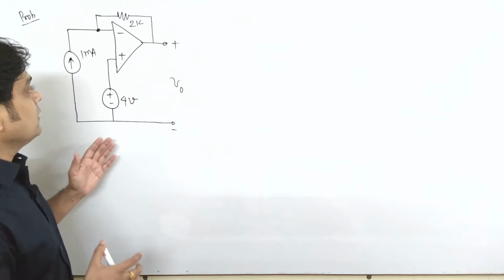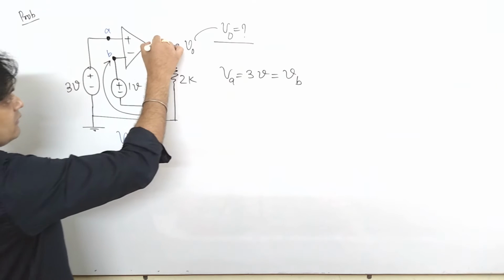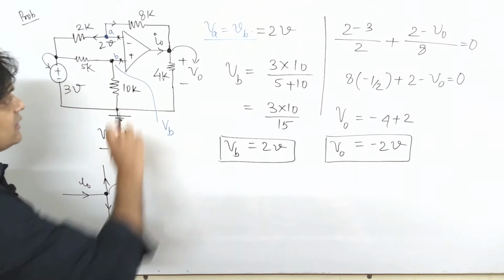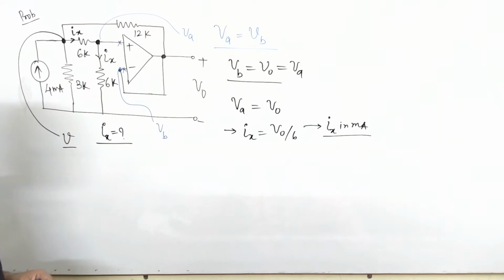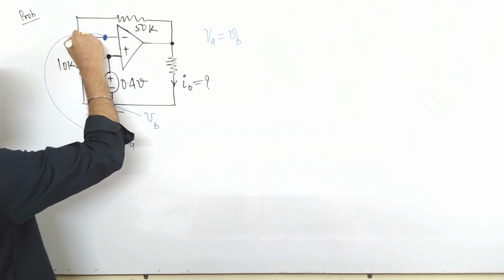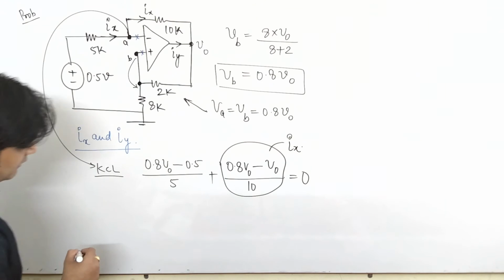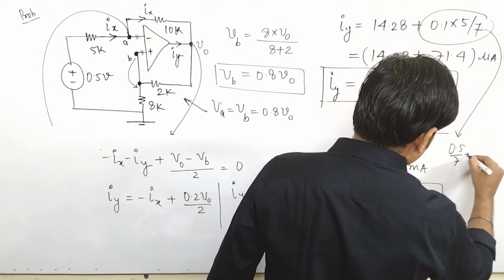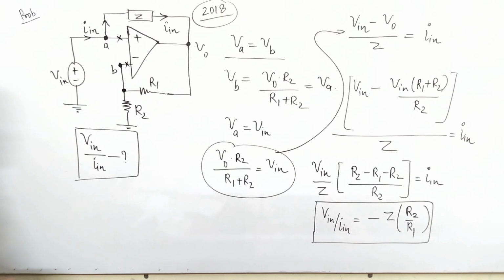NETWORKANALYSIS : PROBLEM SOLVING SESSION 12 (OPAMP based problems)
This video contain problem solving technique for OPAMP. These techniques help you to solve OPAMP based problem in a speedy manner with fine accuracy during examination.